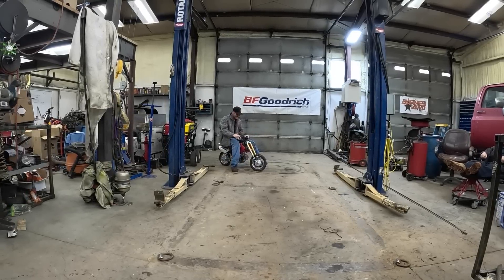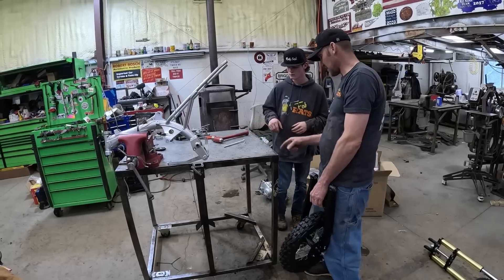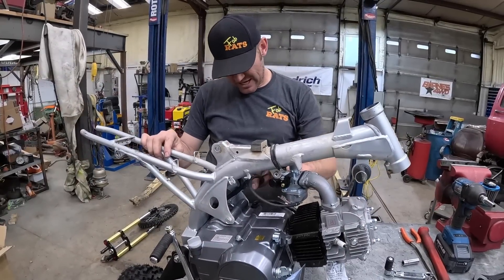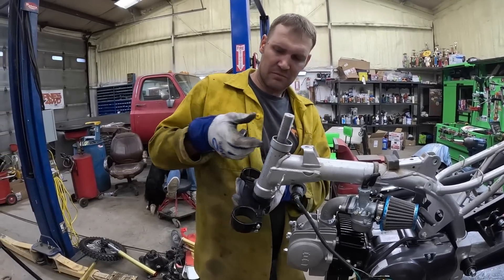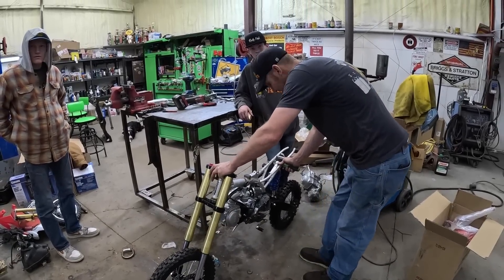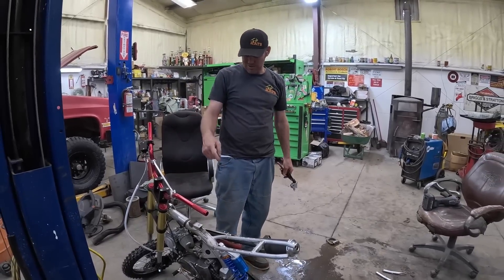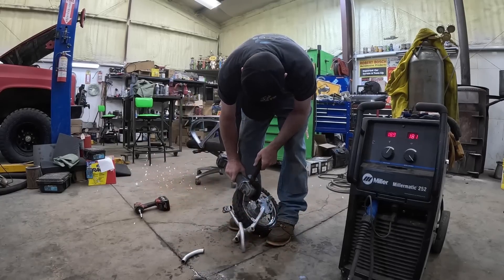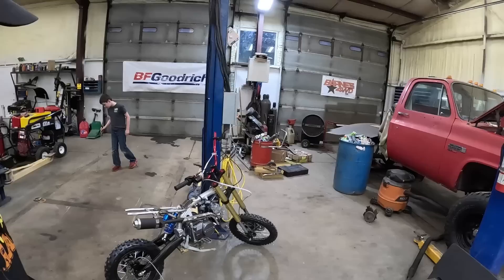Found Motorcycle At Landfill Turns Into Something Awesome! Treasures From The Trash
We found a pretty awesome bike at the dump and we've got great plans for it.  Check it out!  Make sure to follow along with us as we build and fabricate cool stuff!!

Shipping Address:
Fab Rats